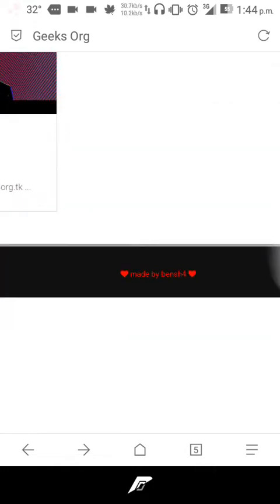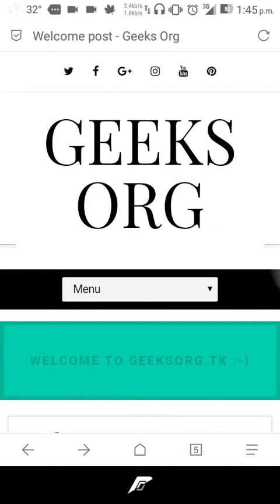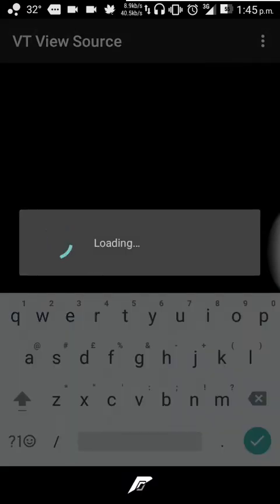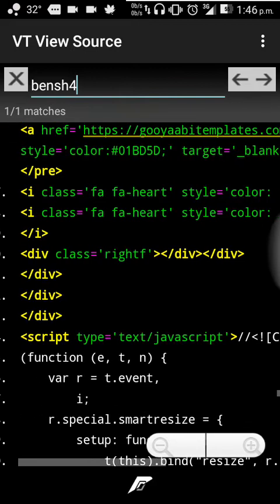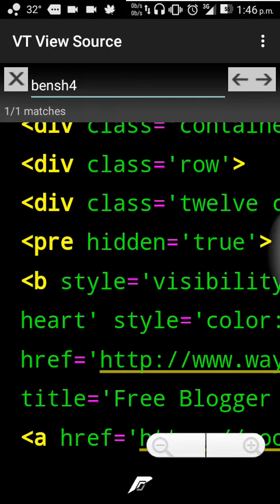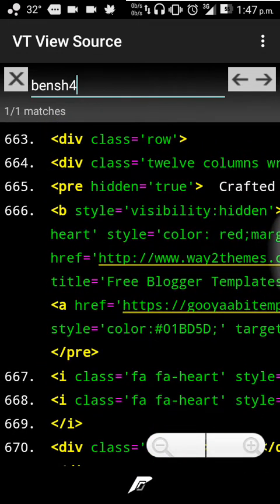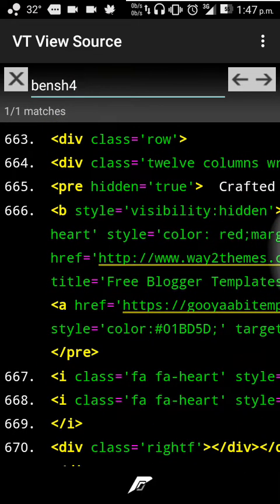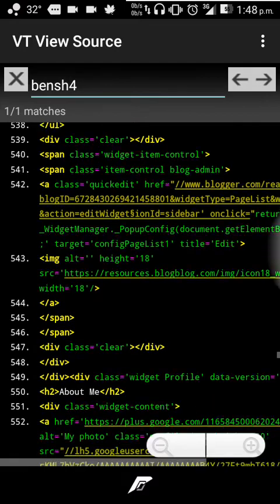Remove footer credits from Blogger Templates | Deep Coding